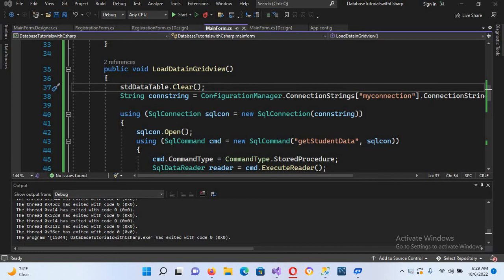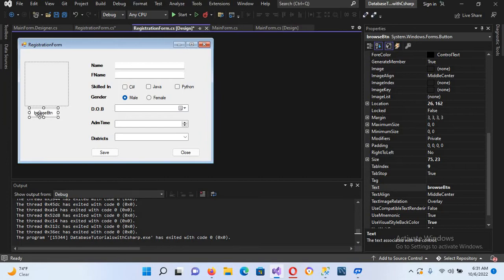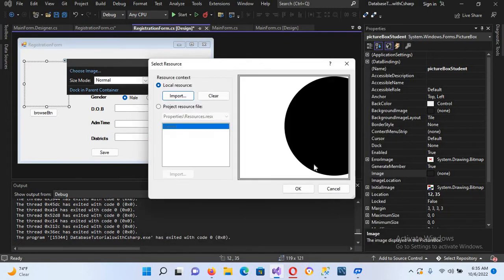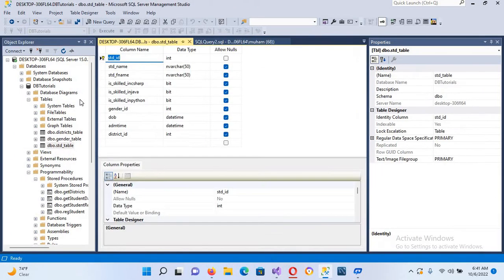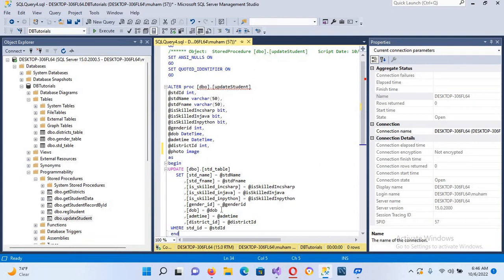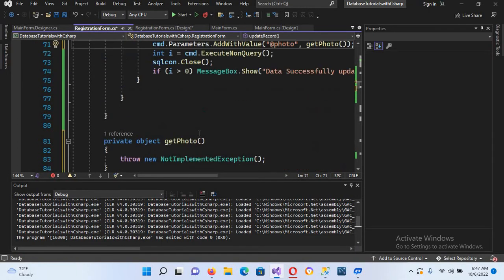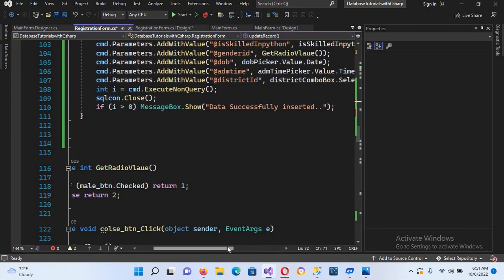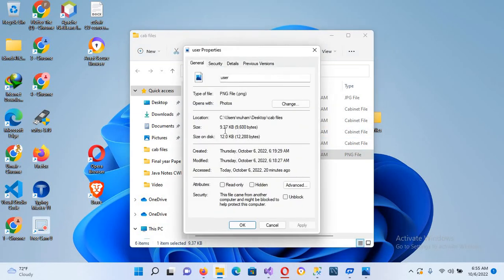How to Insert Image in Database in C# | Save Image in Sql Server using C# | How to Store image DB C#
how to save image and retrieve in SQL server database using c#.
In this video tutorial, we will show you how to save and retrieve images into SQL Server DataBase Using C# with Sample Project. The demo project is Implemented in Windows Form Application. From this Tutorial, You can also learn How to Use a Picture Box.

This sample code explains you how you can store image in SQL Server database using C#. It uses ADO.Net System.Data.SqlClient namespace. Images can be stored in SQL server using SQL parameters. For storing Image, we can use “Image” data type in SQL Server.

To store image in to SQL server database, we need to read image file into a byte array. Once we have image data in byte array, we can easily store this image data in SQL server using SQL parameters. Following code explains you how to do this.

Inserting and Retrieving images from MYSQL Database
What is wrong here? In my code (Inserting Image into Database
sql - How to save image in database using C#
insert image in access database using c# windows
C#-Image store and read from database
C# Retrieving Image OLE Binary Data from Access
How to insert\retrieve image in SQL Server database?
How to Store Image Into The Database Using C#
Searches related to Inserting images into the Database c#
inserting images into mysql database
inserting image into sql database
insert images into access database